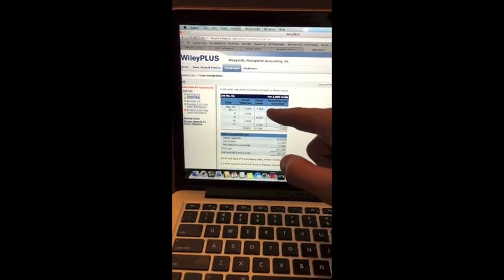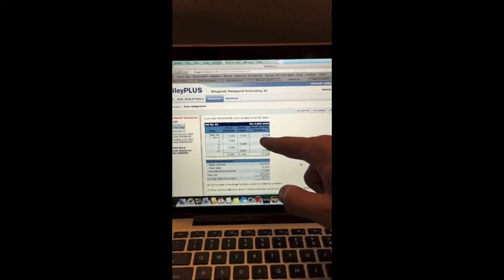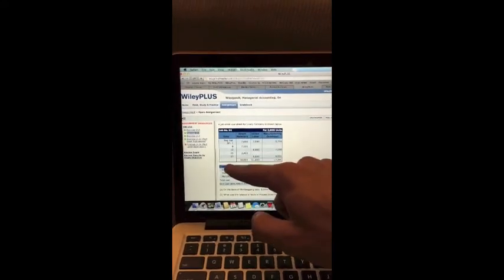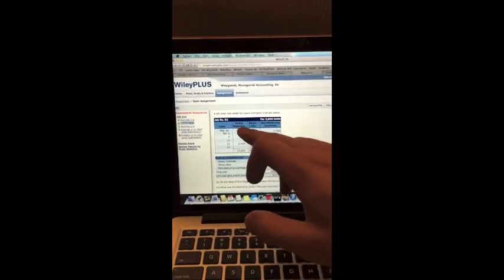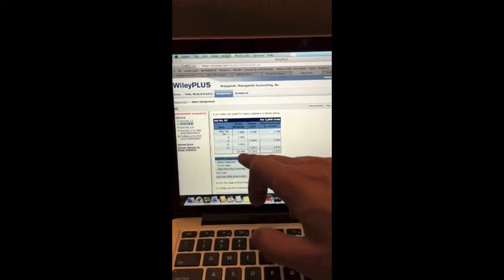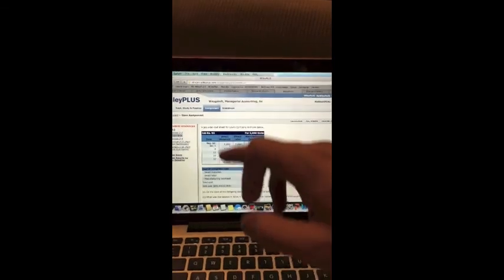Rafael Casanova Accounting 201b